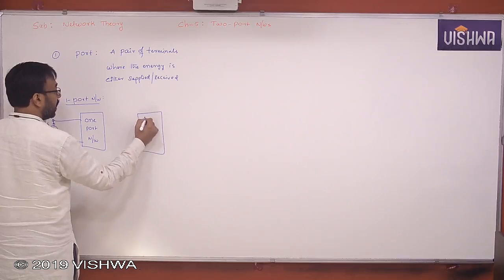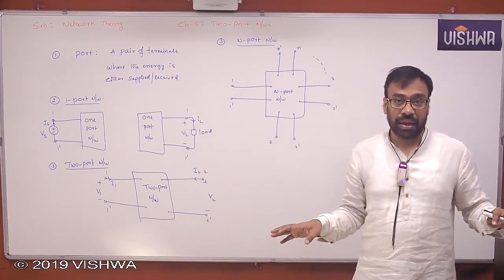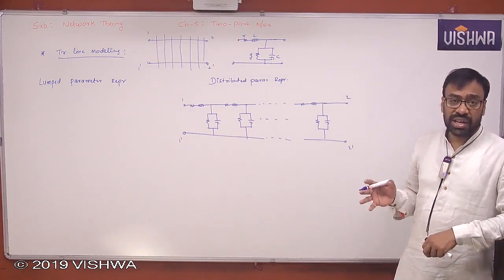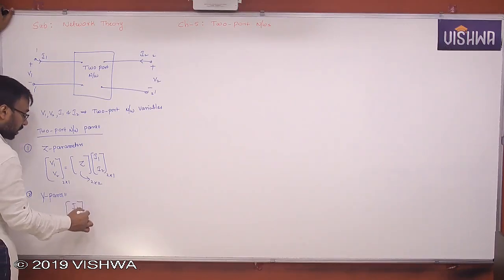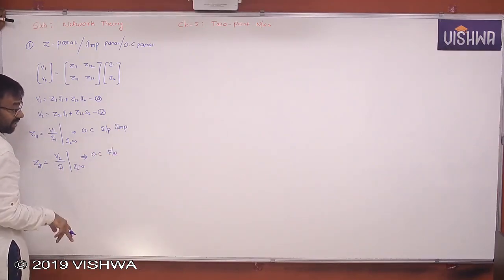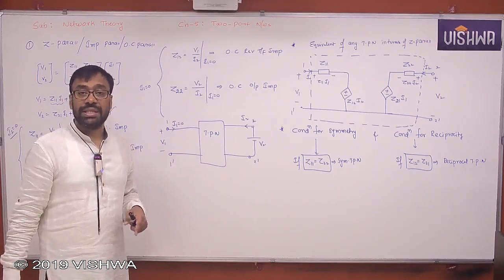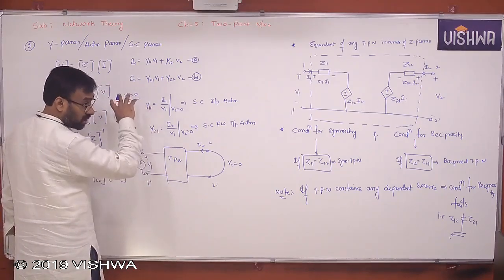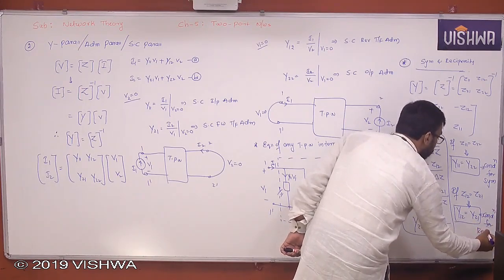GATE 2026 | Network Analysis | Port, Transmission line Modeling, Z & Y Parameters | Prof. Muneender